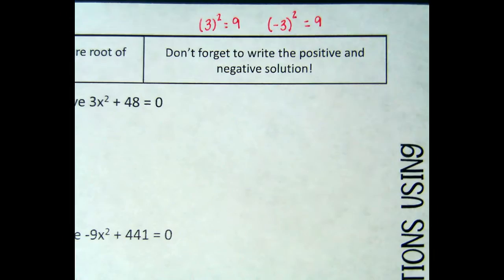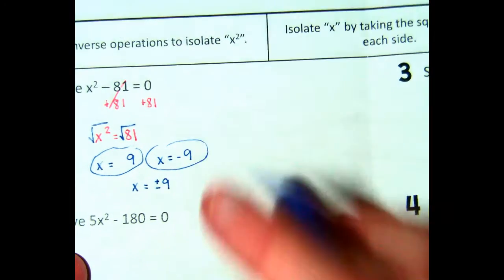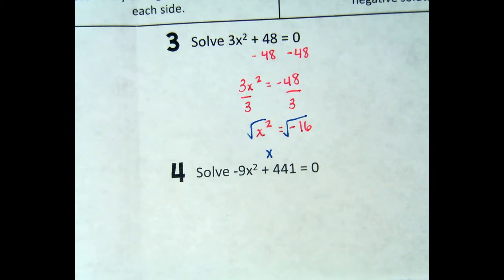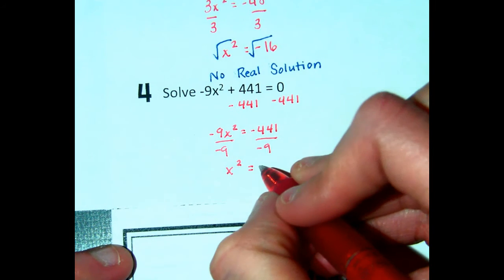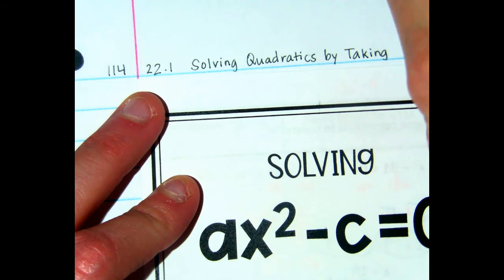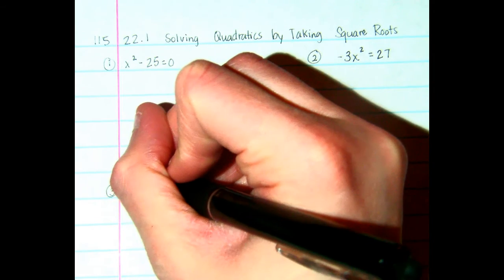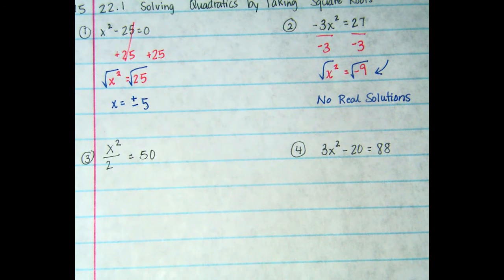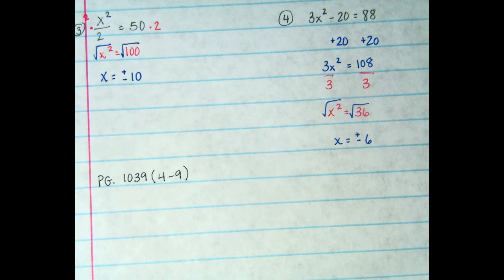Solving Quadratics by Taking Square Roots Part 1